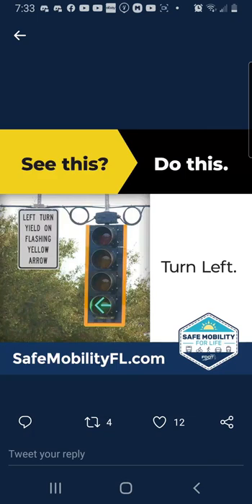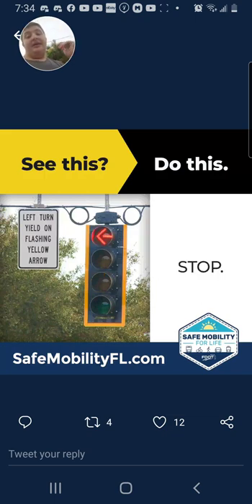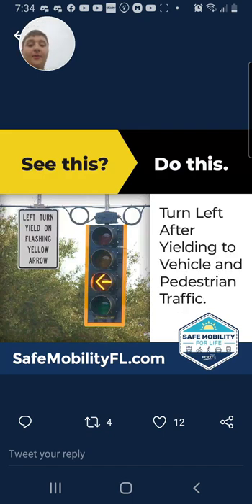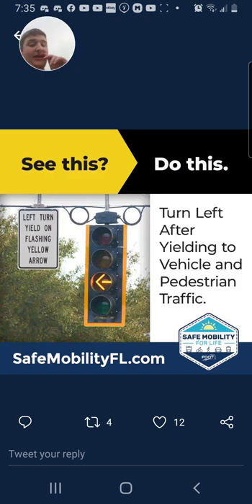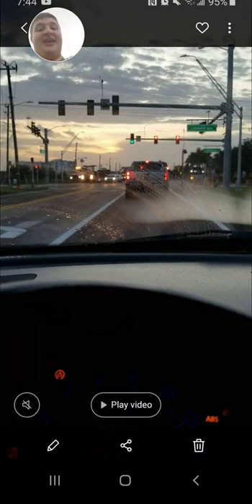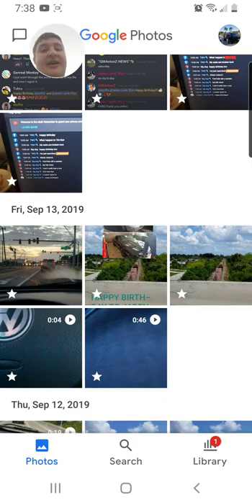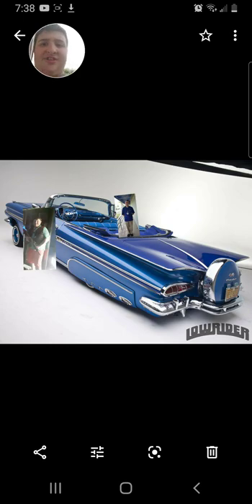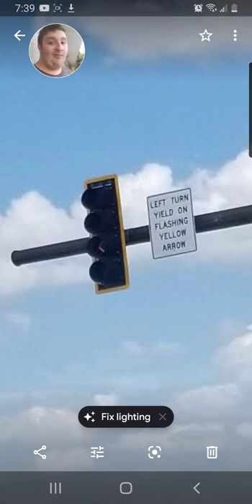Driving tips with Jaden: lesson flashing yellow Arrow traffic lights